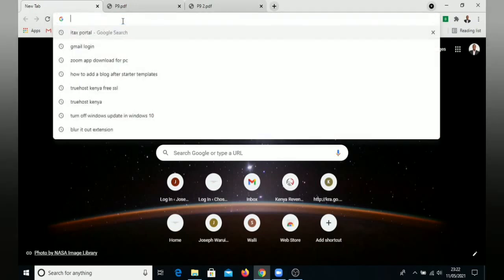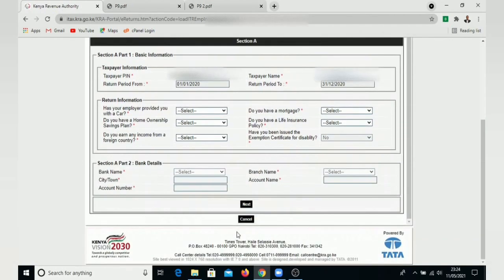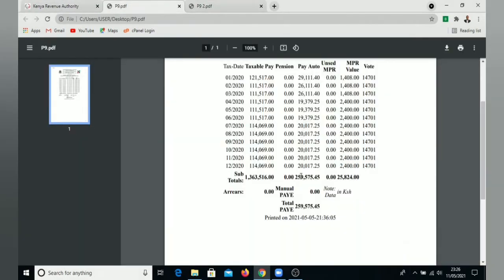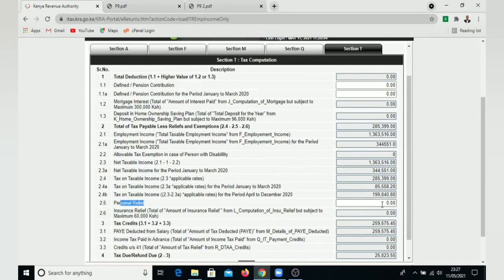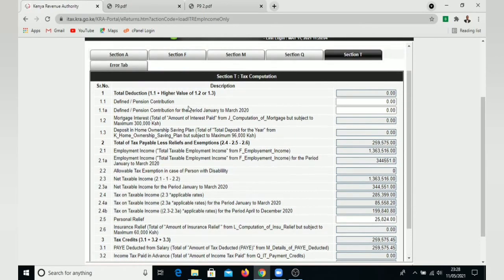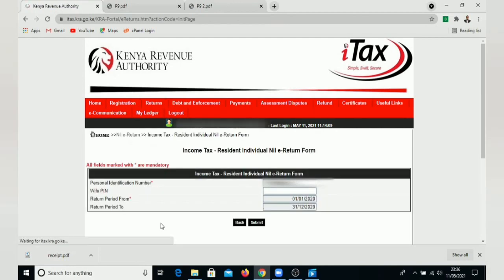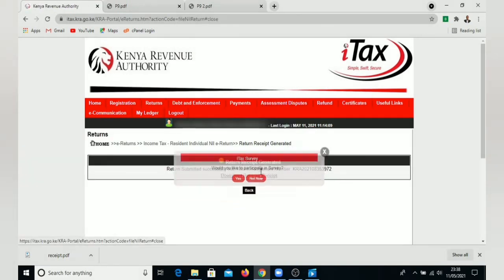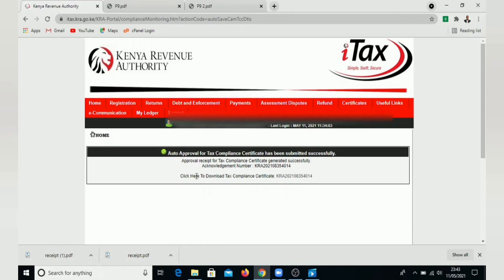How to file KRA returns online 2021 using P9 Form for professionals and teachers. File NIL Returns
In this video I walk you through you a step-by-step guide on how to file KRA income tax returns online for professionals and teachers. I also cover how to file KRA nil income tax returns for students and unemployed individuals. As a bonus tip, I teach a trick for individuals filing their returns for the first time and finally take you through how to apply for a KRA tax compliance certificate.

Video Breakdown:
00:00 Introduction
00:34 Log in instructions
01:09 How to file KRA returns for salaried individuals using P9 Form
05:30 Filling in bank details for potential tax refunds
06:34 How to file KRA nil returns
07:07 Date trick for individuals filing returns for the first time
08:45 How to apply for a tax compliance certificate
09:36 How to download a tax compliance certificate